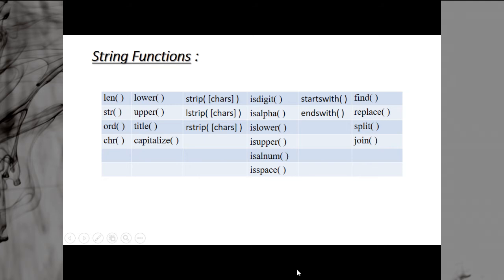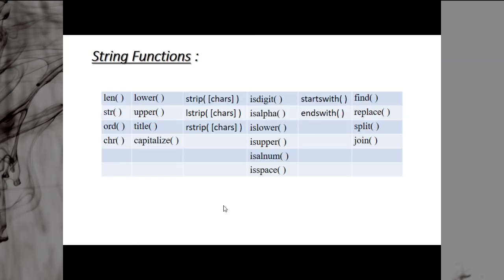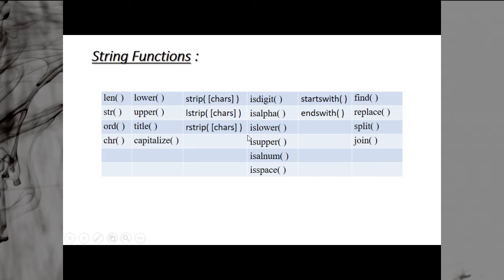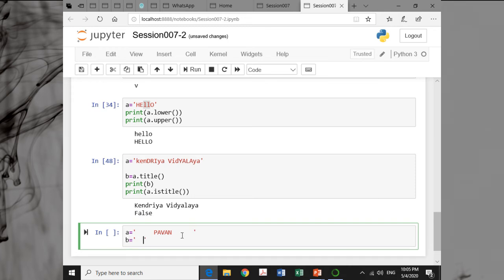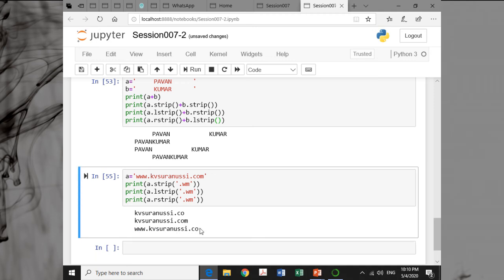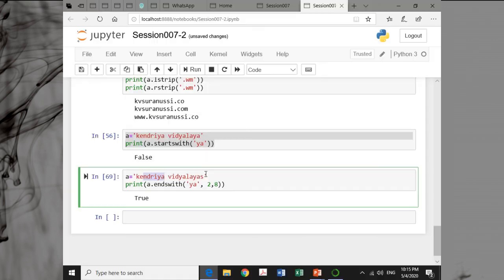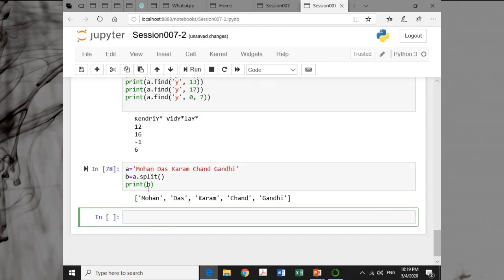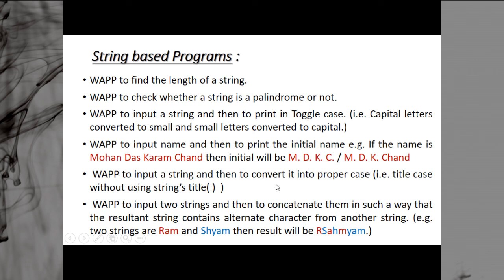Session007-4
Python - String (Part 4/4)